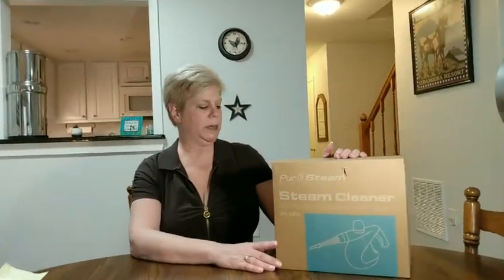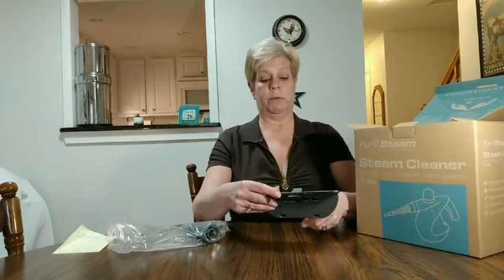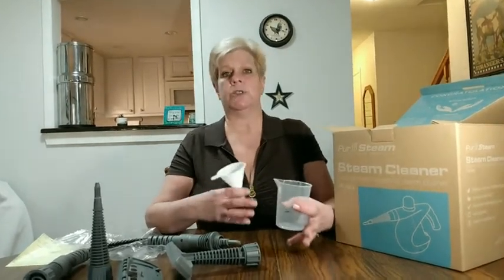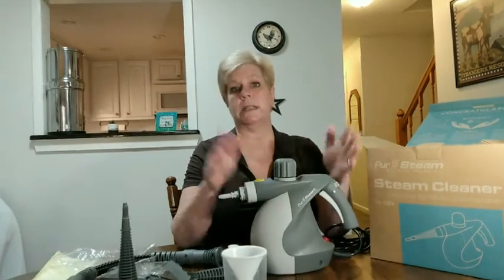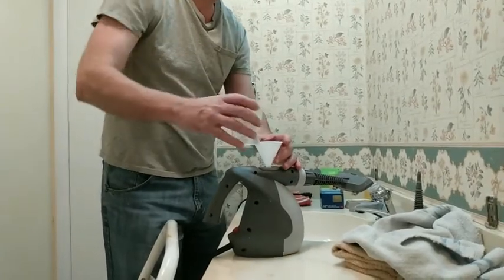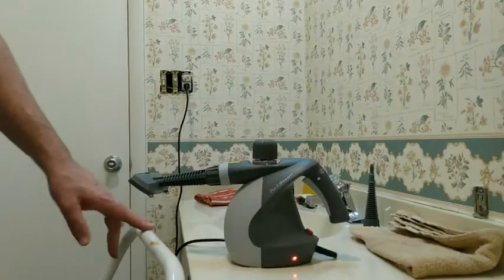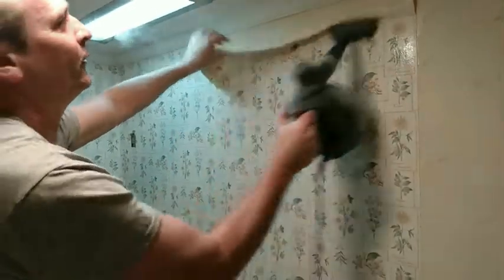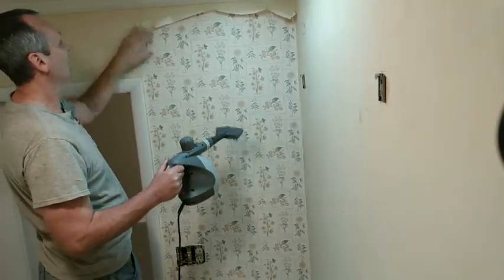Pur Steam Cleaner by Life in Every Season